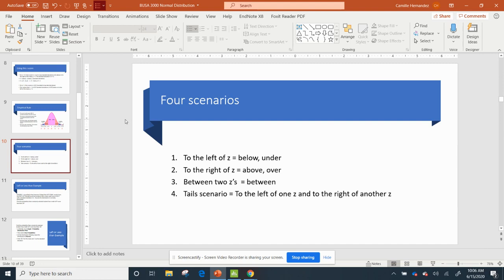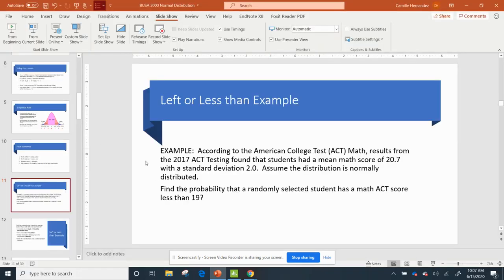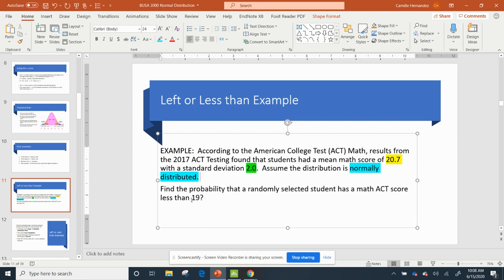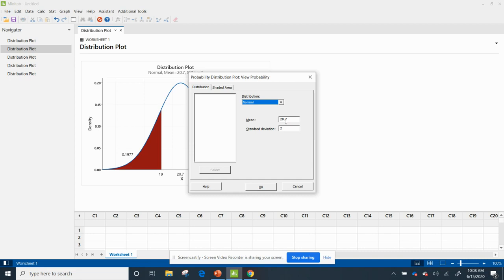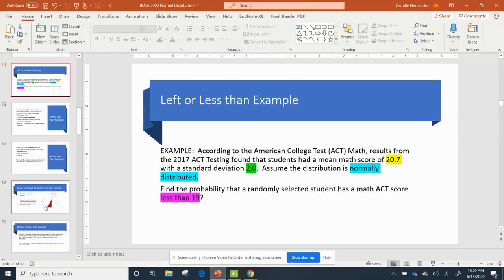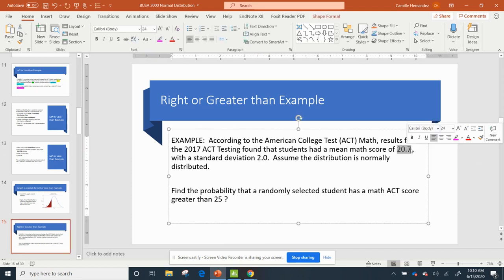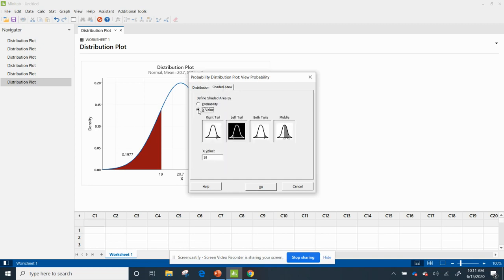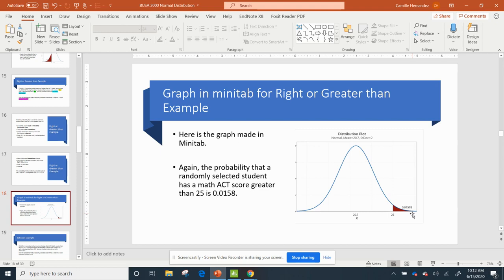Normal Distribution Less than and Greater than